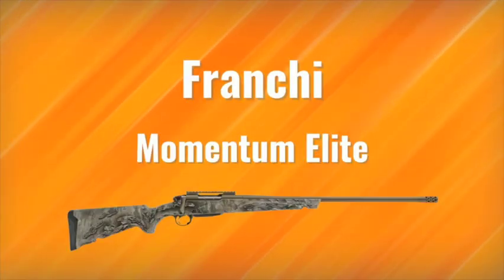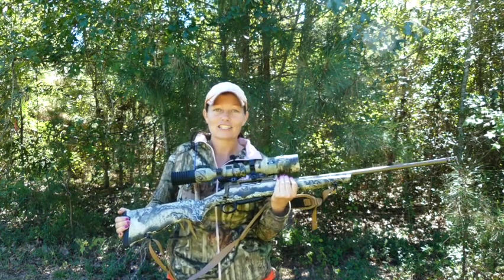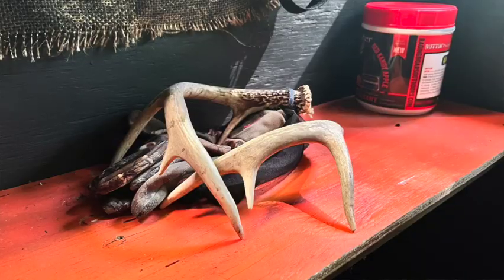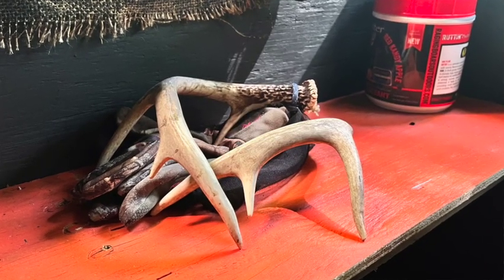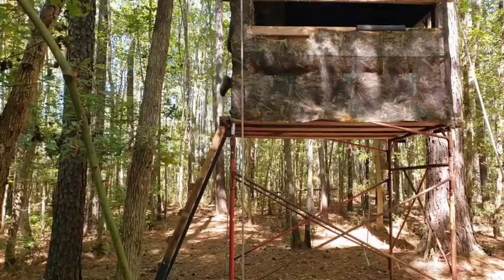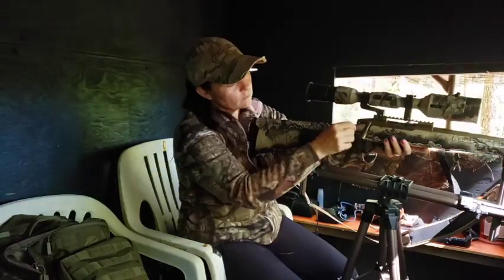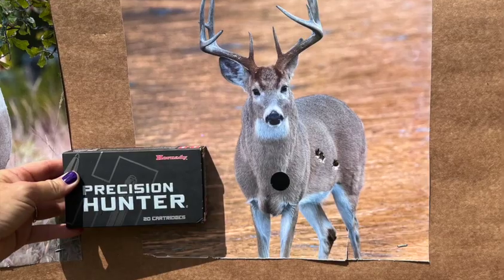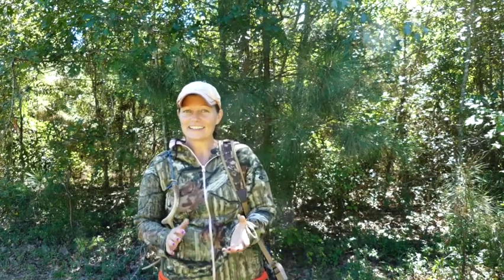Franchi Momentum Elite Tip: Will Rattling Bring in the Buck?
Angie Perry learned how combining a new skill of rattling  antlers along with her new Franchi Momentum Elite equaled big buck success in early season South Carolina whitetail season.